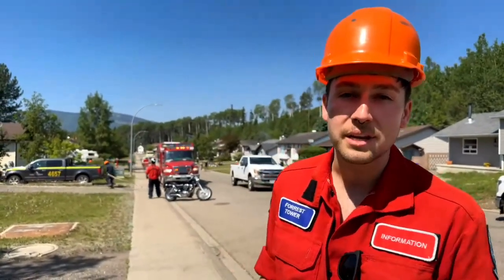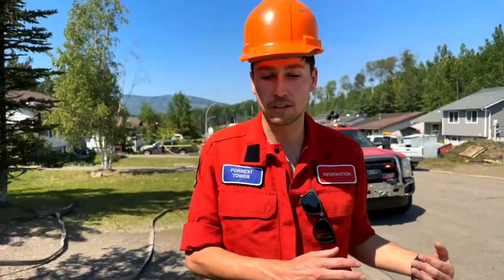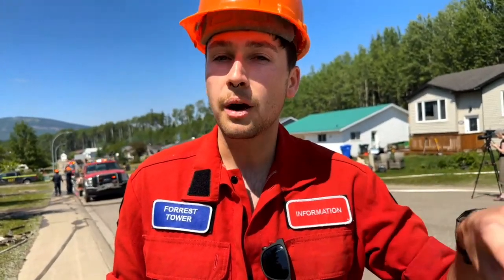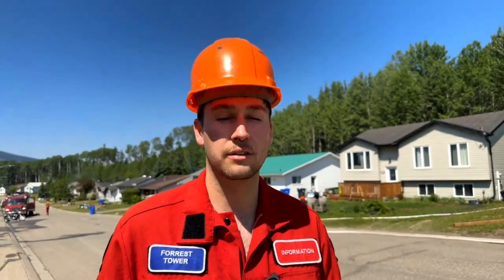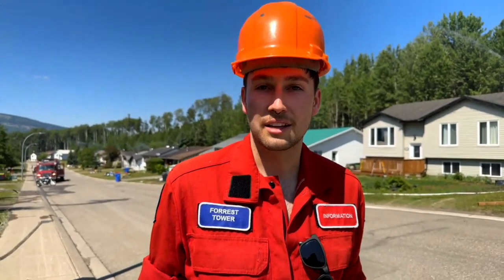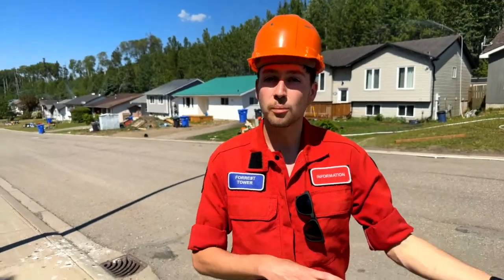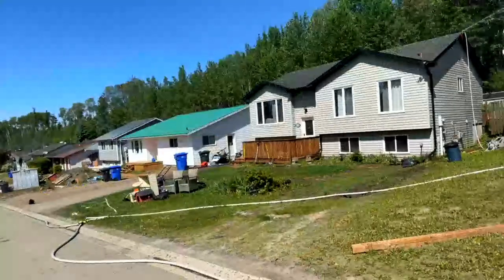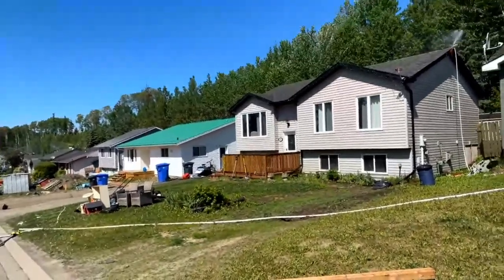June 11 update from BCWS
An interview with Forrest Tower, BC Wildfire Information officer, on the ground in Tumbler Ridge. In this wide ranging coversation he talks about the current situation on the ground, shows off the fire protection that is in place, and discusses the dangers on the east side of the fire now that the winds have shifted.